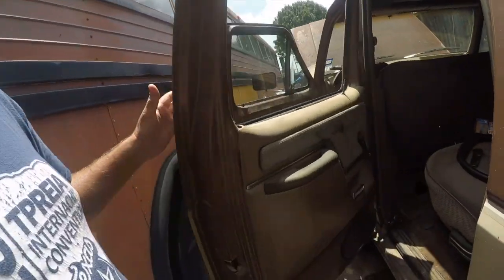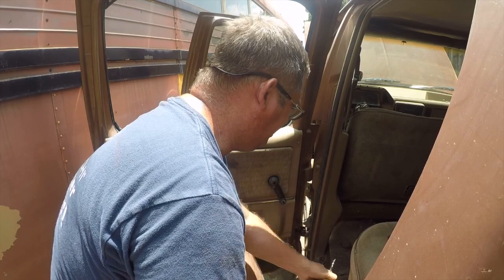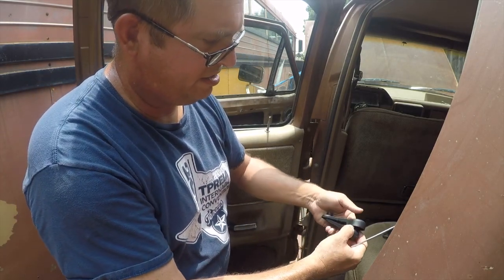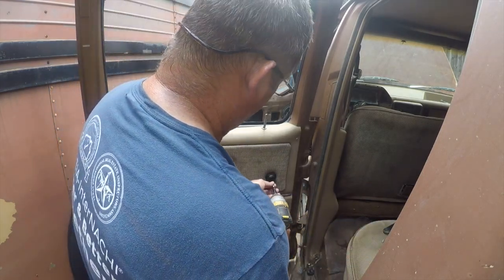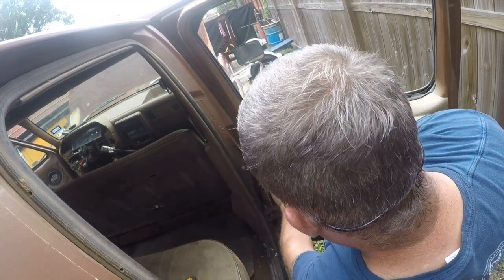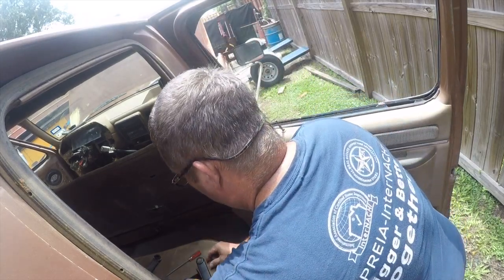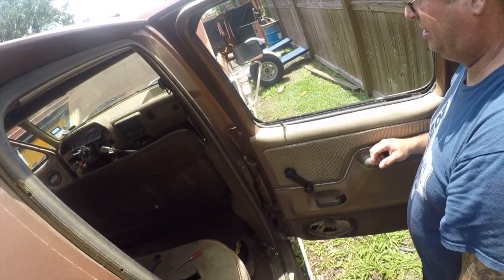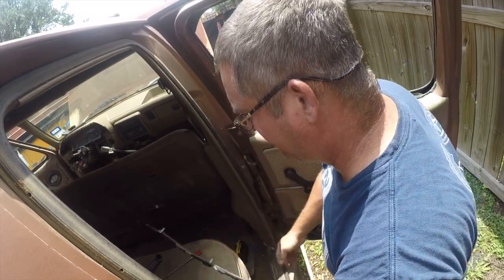F-350 IDI 7.3 Build - Episode 15 - manual window handle replacement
In this episode of my build project I replace the window crank/handles.  They were both sketchy and worn out.  It's not that difficult with the right tools.

Tools and parts used:
replacement handle
handle removal tool
torx bits
thread lock